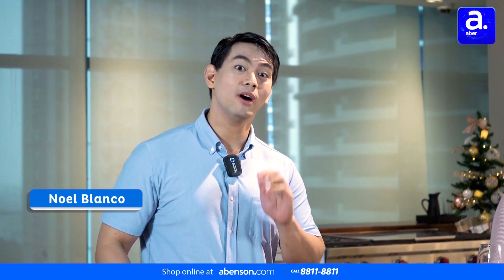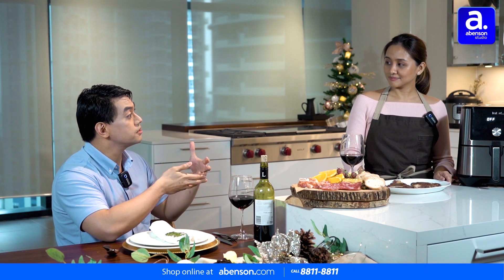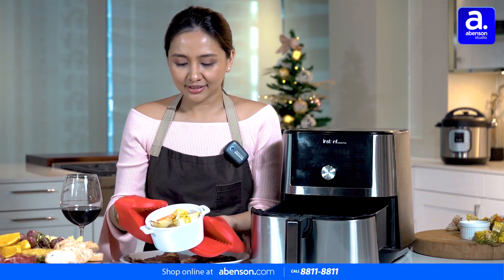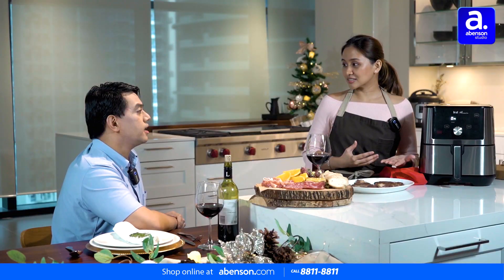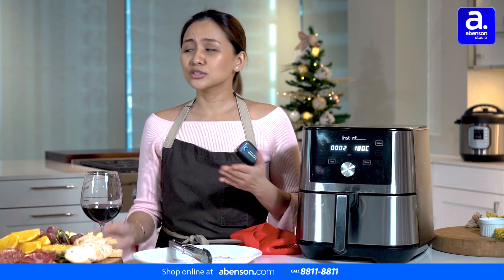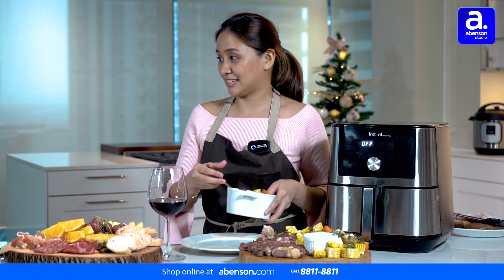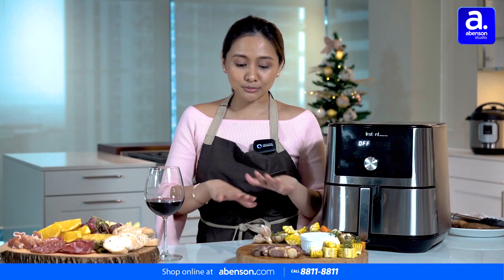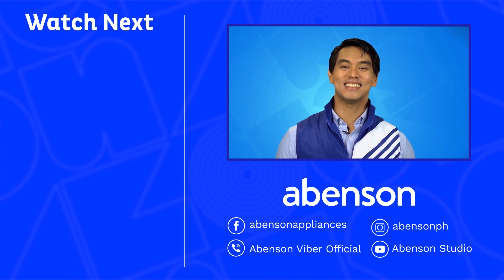Abenson Worth It: Instant Vortex Plus 6-in-1 Air Fryer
Noel and Chef Chai are back to show us the next worth it kitchen item -- the Instant Vortex Plus 6-in-1. This air fryer does more than just air frying!

0:00 Opening
0:37 Overview
1:35 6-in-1 Functions
2:59 Capacity
4:24 Instant Appliances
5:06 How to clean the Instant Vortex Plus
5:48 Is the Instant Vortex Plus Worth It?
7:11 Closing